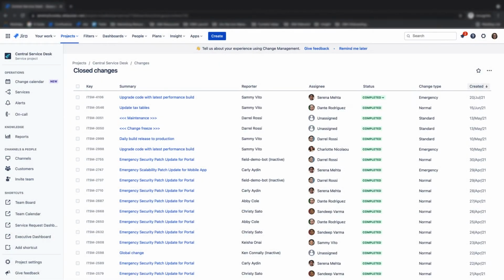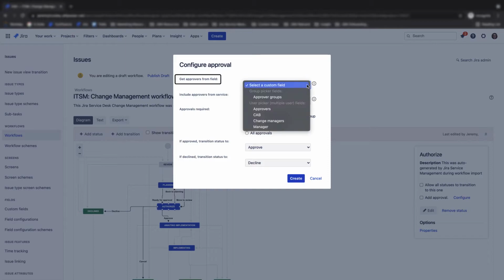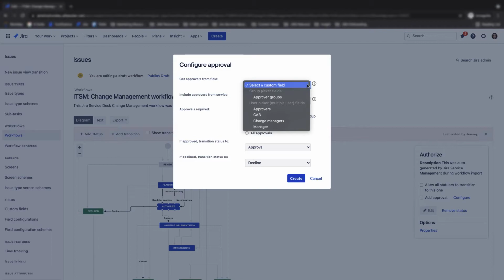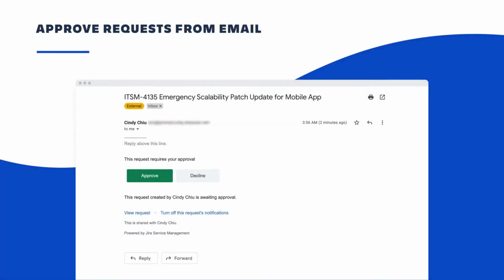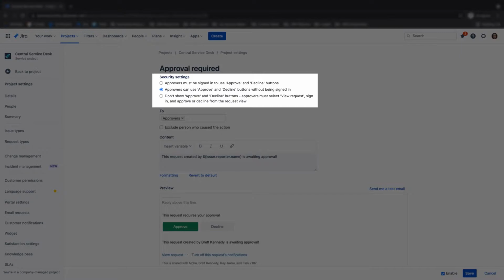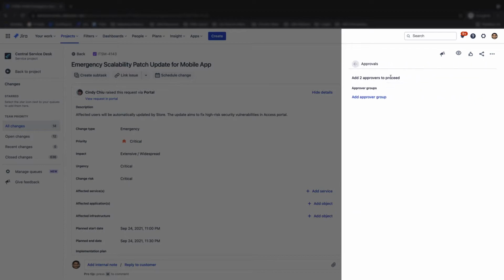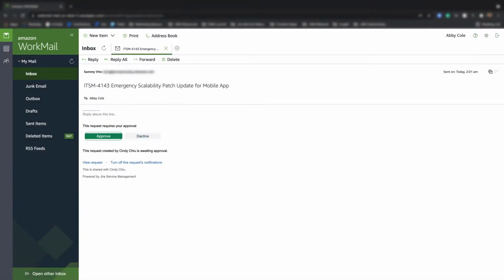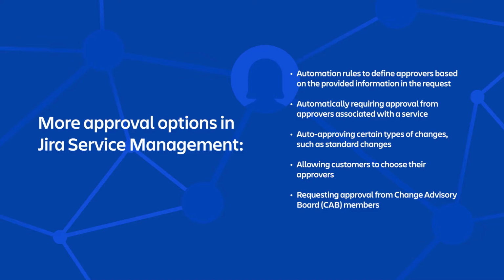Group and Email approvals in Jira Service Management (ITSM)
Servilo is certified solution partners with Atlassian and with 10+ years of expertise experience with Atlassian products.